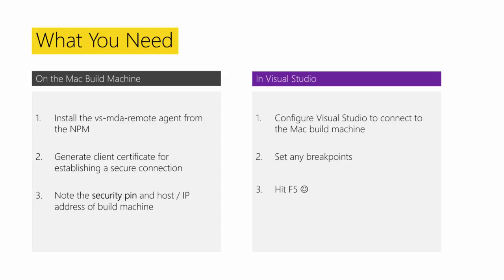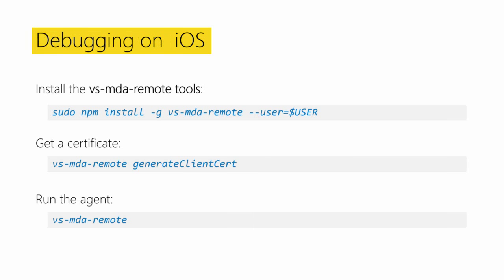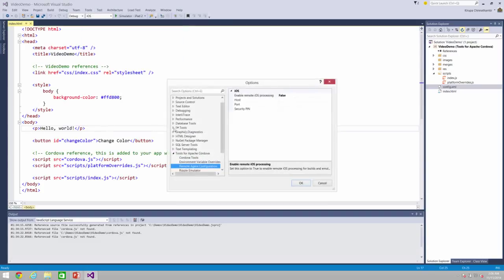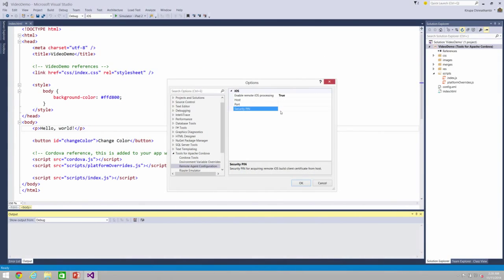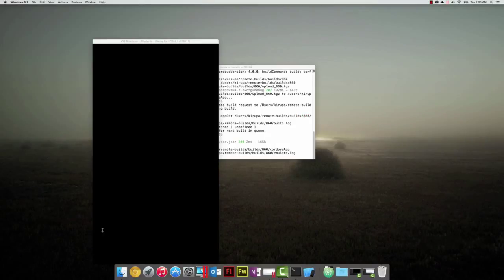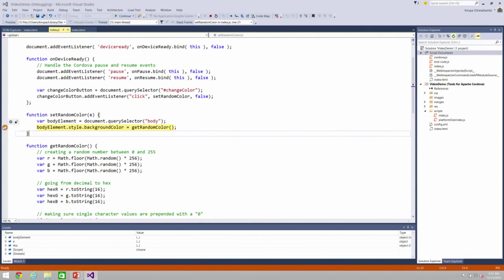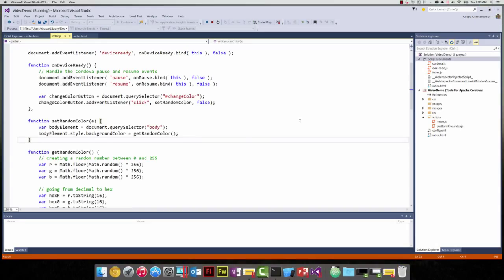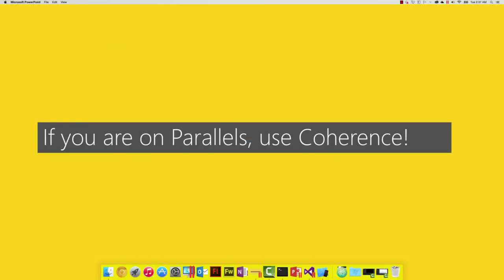Cordova [2] - Debugging your Cordova App on iOS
Build Apache Codova apps using Visual Studio that run on iOS, Android, Windows and Windows Phone using a single project based on HTML and JavaScript.

This video gets you started with a short overview of our tooling and features.

Cordova - cross-platform
Cordova - best cross-platform for development mobile
Cordova - best cross-platform